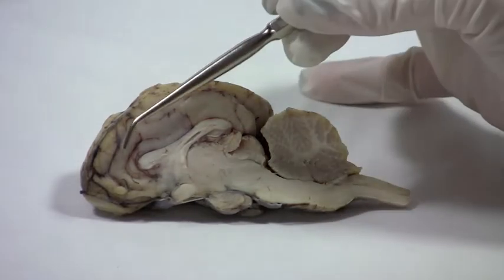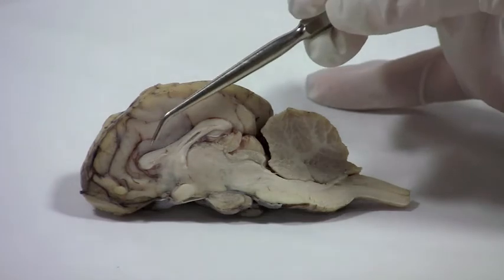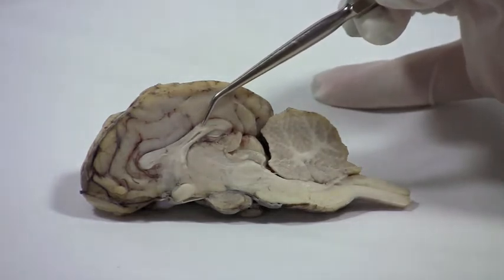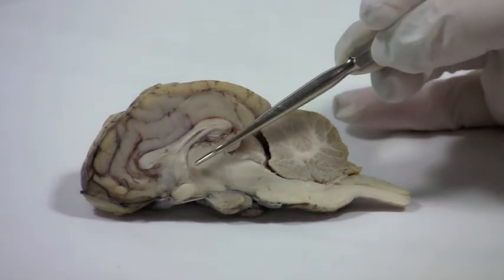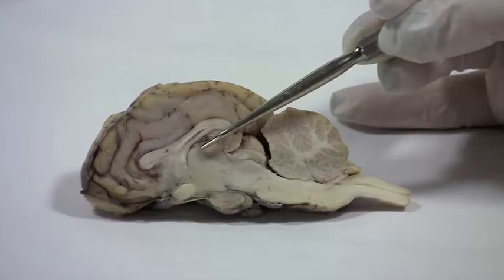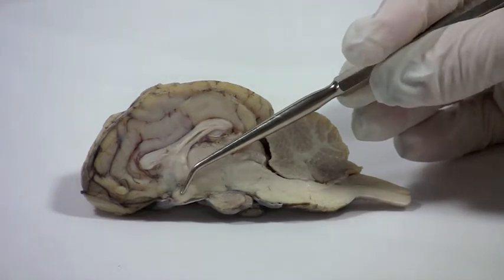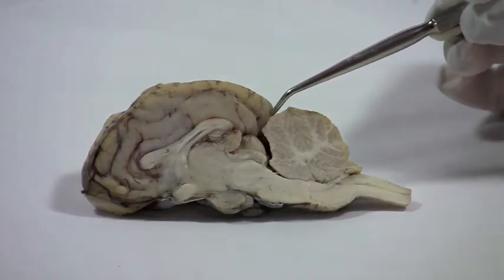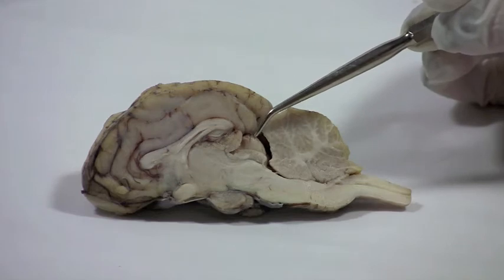sheep brain midsagittal sect